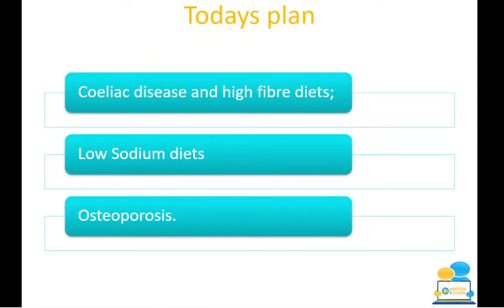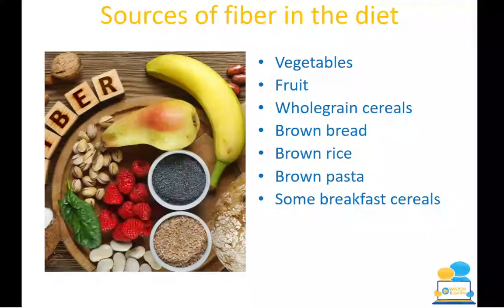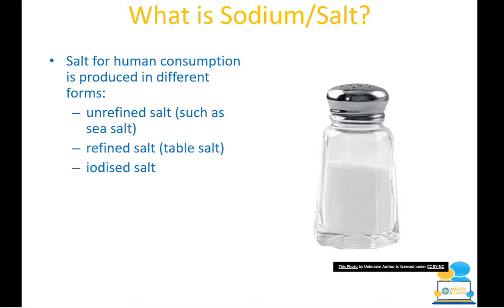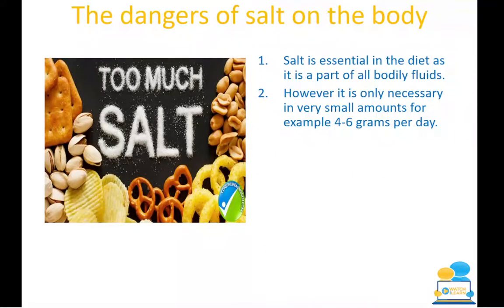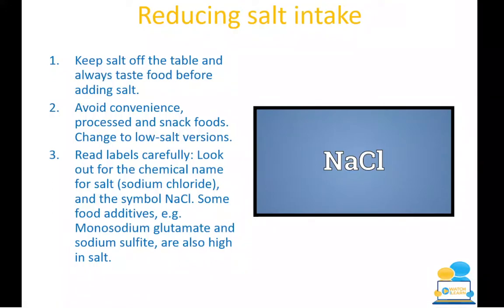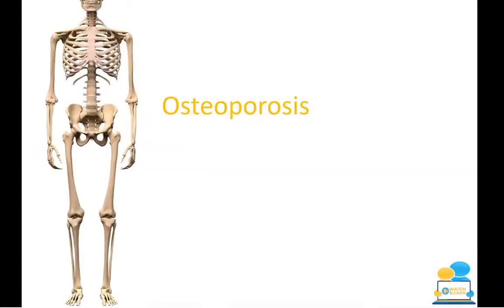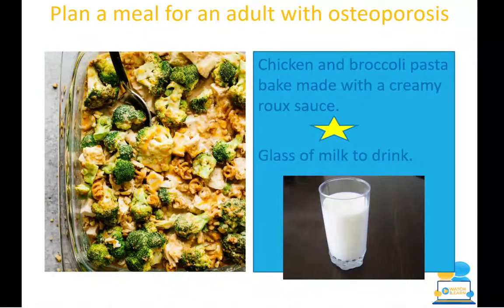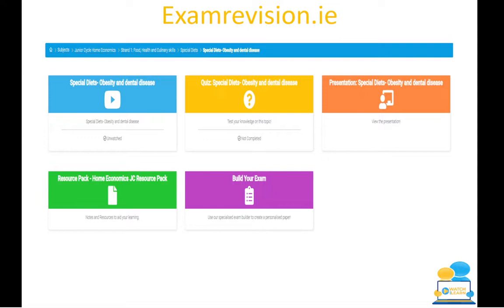JC Home-Economics Special diets: Coeliac Disease, High Fibre Diets, Low Sodium Diets & Osteoporosis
This Junior Cycle Home-Economics saturdaysession focuses on special diets! Amy our expert teacher will look at the following: Coeliac Disease, High Fibre Diets, Low Sodium Diets & Osteoporosis

There's a 20% discount code for students who watch this SaturdaySession today - the discount code will get you 20% of our Standard and Premium plans but the offer expires tomorrow, Sunday at 11:59pm! The code is 'SATSESSION20'

Learn 🤓 Challenge❓Success🏆